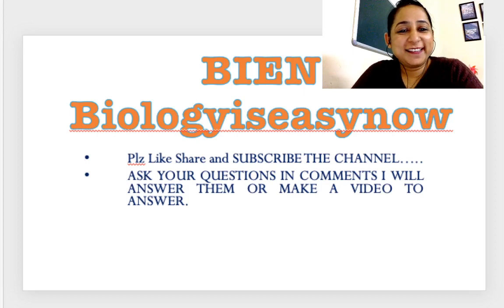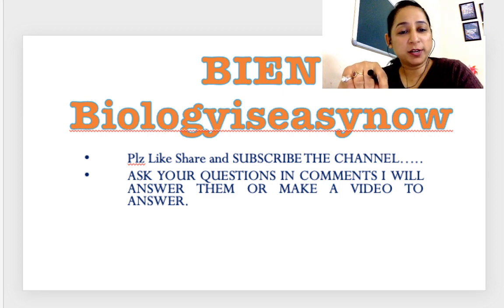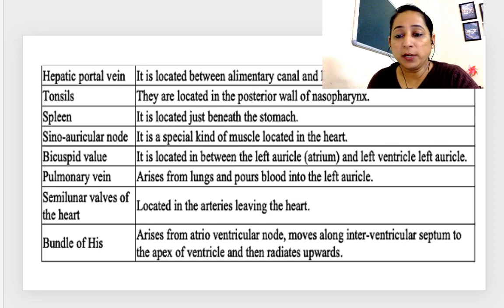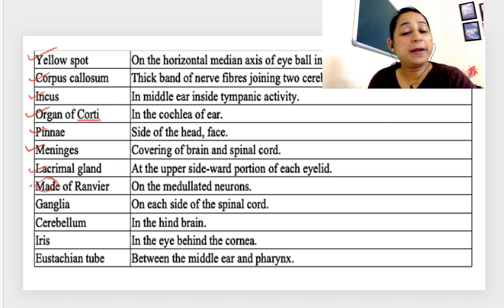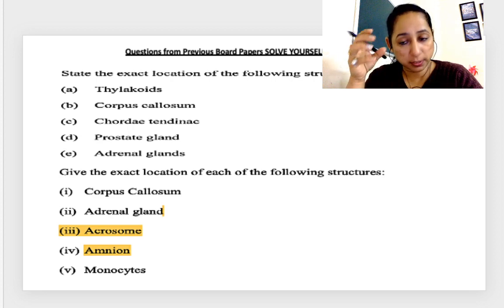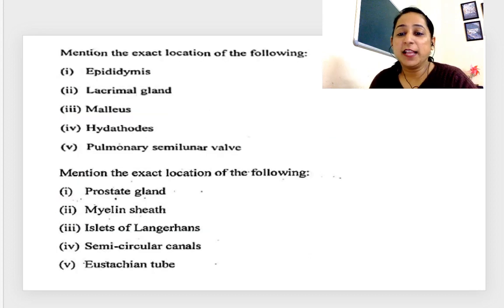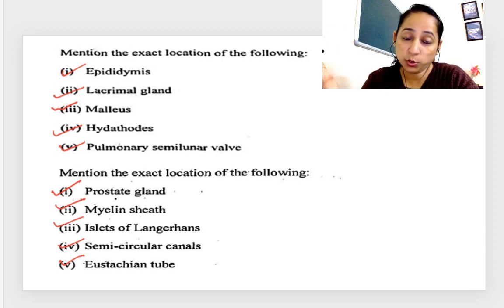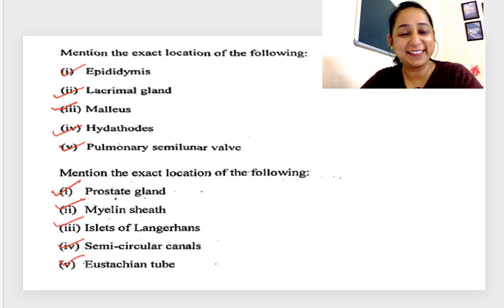EXACT LOCATIONS QUESTION Grade 10th Biology 2022-23 Boards II ICSE / CBSE || BIENBiology